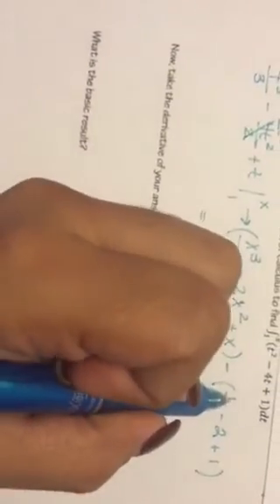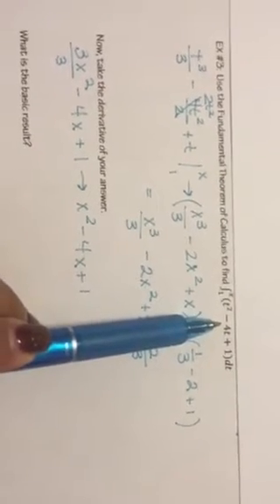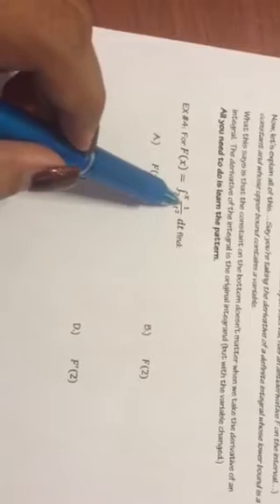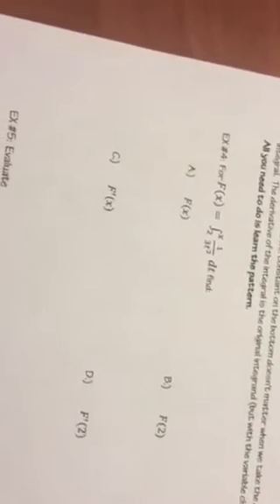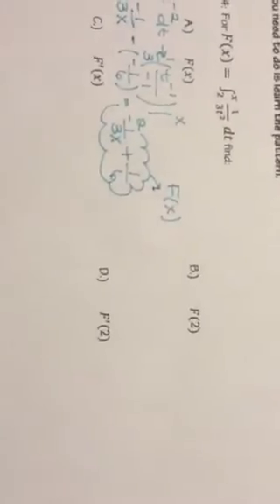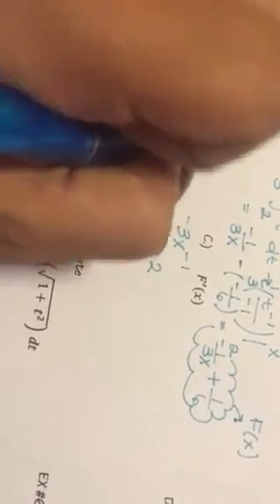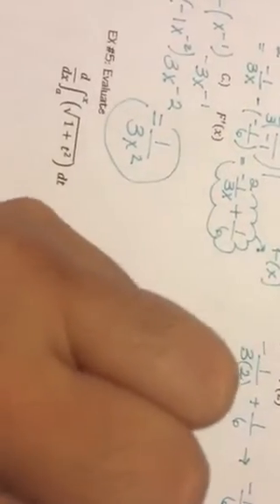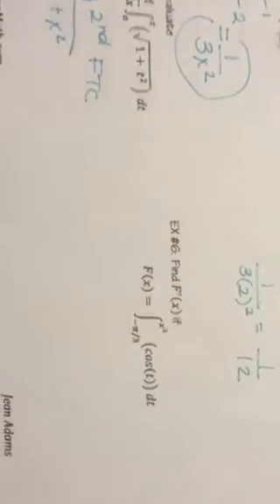Mean Value Theorem/2nd FTC part 2